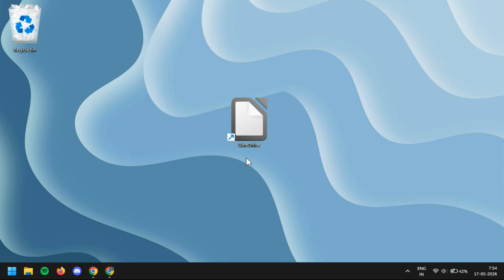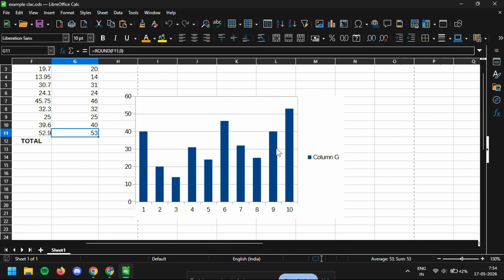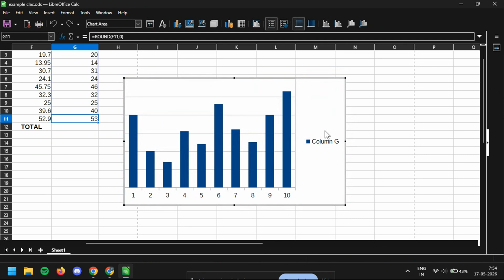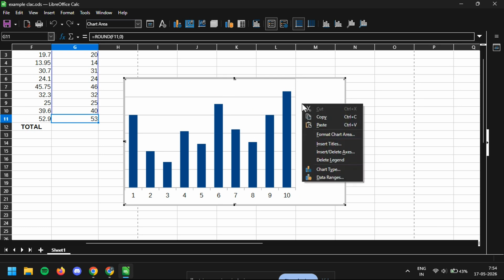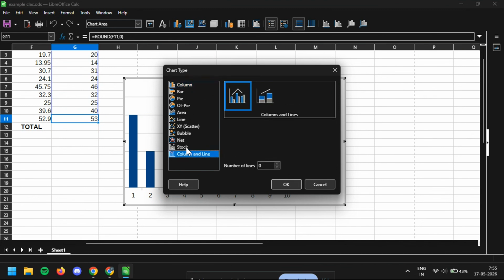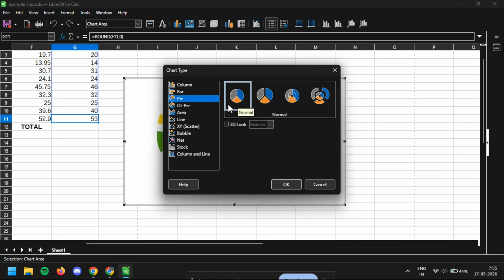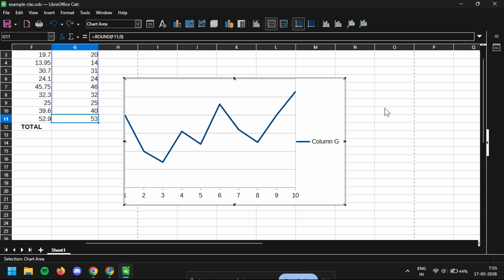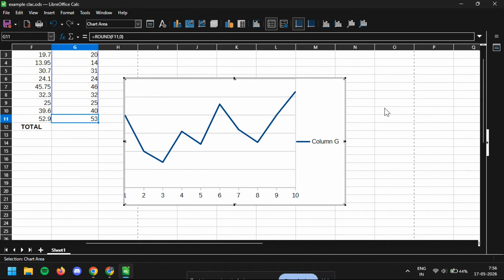How To Change Chart Type In LibreOffice Calc (Easy Step By Step Guide)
Learn how to change the chart type in LibreOffice Calc in just a few simple steps. This tutorial shows you how to edit an existing chart, choose a new style, and apply the change instantly.

🕚Timestamps:
0:00 Intro
0:20 Open LibreOffice And Your Spreadsheet
0:41 Select And Edit The Chart
1:05 Open Chart Type Settings
1:24 Choose A New Chart Style
1:48 Apply The Change With OK
2:05 Recap And Outro

✍️What You'll Learn In This Video:
• How To Open A Calc Spreadsheet And Select A Chart
• How To Enter Chart Editing Mode In LibreOffice Calc
• How To Access The Chart Type Menu
• How To Choose The Best Chart Style For Your Data
• How To Apply A New Chart Type In Calc
• How To Quickly Improve Chart Readability And Presentation

💡Pro Tips:
• Use bar or column charts for comparisons between categories.
• Use line charts to show trends over time.
• Use pie charts only when you have a small number of categories.
• Double-click the chart before right-clicking to make sure you’re editing the chart itself.
• If the new chart doesn’t look right, try a different style until the data is easier to read.